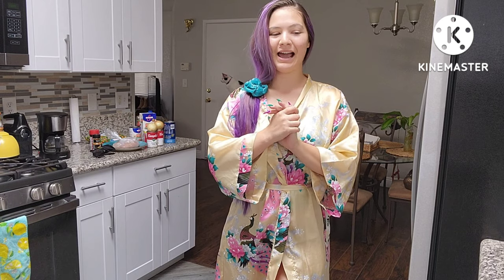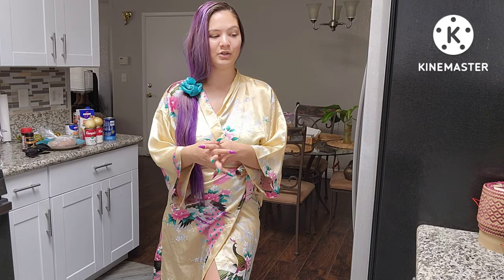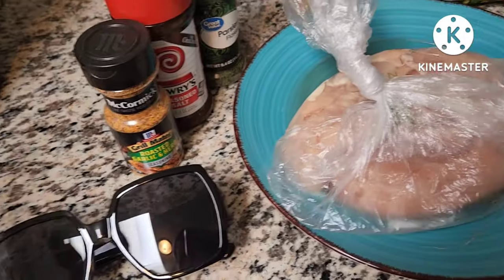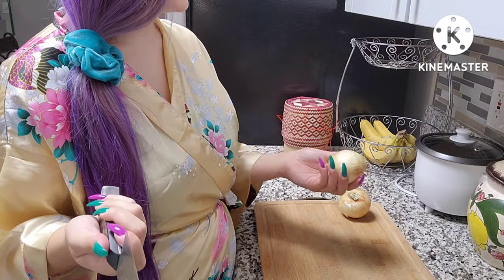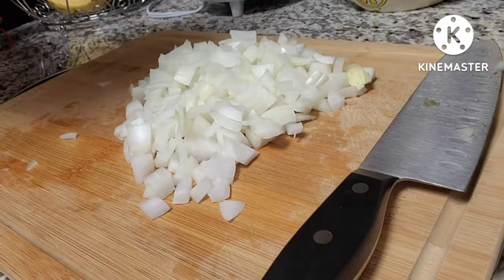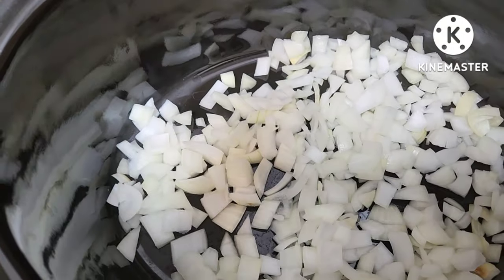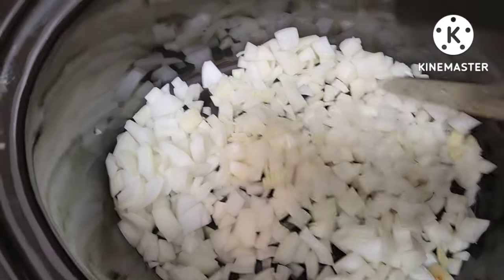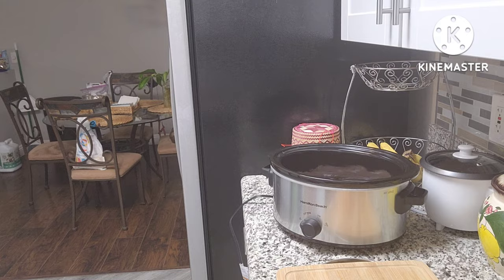EASY CROCKPOT SUNDAY DINNER | COOK W/ ME, CHEF T 👩‍🍳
Hello my lovies! x

Today we will be cooking together featuring my crockpot; this recipe is extremely simple and has under 15 ingredients!

Chicken & Dumplings recipe:
1 large yellow onion (or 3 small), diced
3-4 chicken breasts
1 can of Cream of Chicken
1 can of Cream of Celery
1 tablespoon parsley
Roasted garlic & herb seasoning (to taste)
Pepper/Seasoned salt to taste
Chicken broth (roughly 16oz or 2 cups)
12oz bag of frozen veggie medley
Can of biscuits

Step 1: Roughly chop onion and layer in crockpot.
Step 2: Wash chicken, season to taste, and add on top of onions in crockpot.
Step 3: Mix cream of chicken, cream of celery, parsley, and seasonings well (should result in a soup-like texture.)
Step 4: Pour soup mixture over chicken in crockpot and make sure everything is evenly coated.
Step 5: Pour chicken broth over and leave on HIGH for 3.5 hours.
Step 6: AFTER 3.5 hours, take chicken out and shred.  Add back to crockpot.
Step 7: Roughly chop (or tear apart) biscuits into the sizes you prefer and add to crockpot.
Step 8: Add frozen veggies and cook for another 45mins to an hour, then serve.

Bon Appétit 👩‍🍳

Stalk me on Instagram: @Tata.Buddha